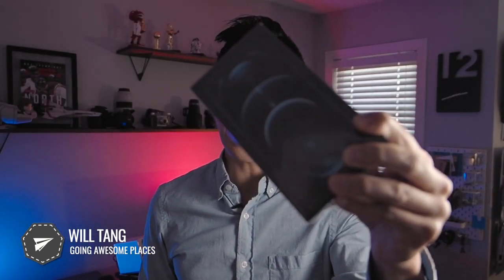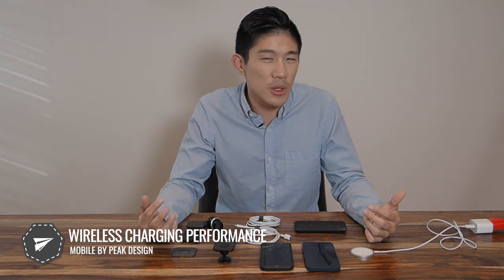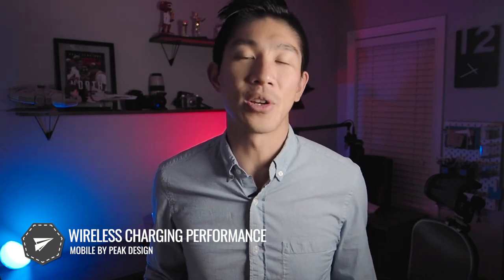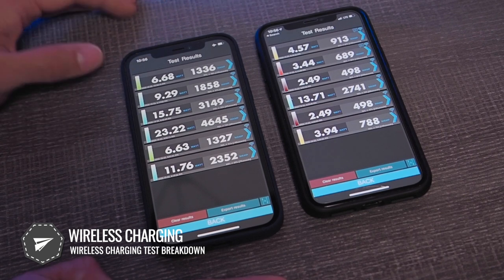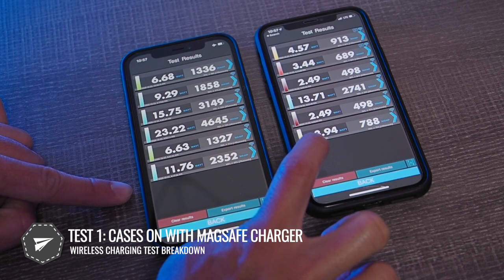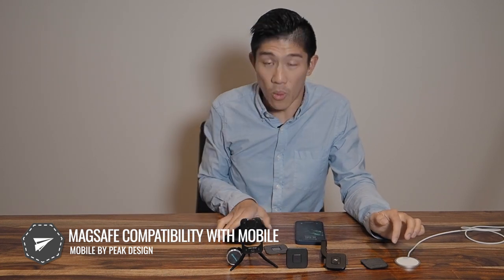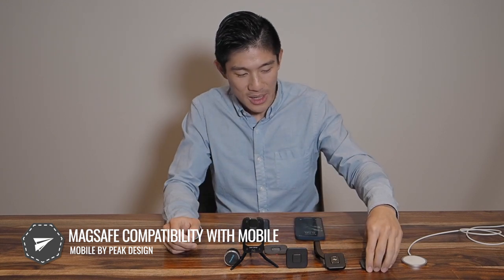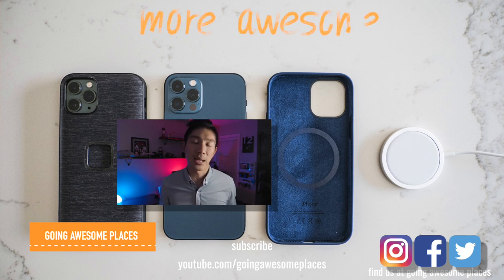MagSafe Compatibility with Mobile by Peak Design | Something is very wrong...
I started off this video wanting to show how Mobile by Peak Design is compatible with Apple MagSafe that was introduced with the iPhone 12.  Well, I managed to do that but more interestingly bizarre were some of the results I saw from my wireless charging tests using the Amperes 4 app.

！MAGSAFE COMPATIBILITY
For the Peak Design fans out there, this is what you're really here for.  I think as you watch this video, you'll see that MagSafe just really isn't all that it's cracked up to be.  My honest opinion is that the MagSafe magnets themselves are just way too weak to be useful beyond the wireless charging use-case which in itself is pretty "weak".  This bodes well for Mobile by Peak Design because the whole point of this magnet system is to be able to interchange the docking of your case between all facets of your daily life from home to in the car, at the office, and when you're being active.  From my tests, MagSafe is 100% incapable of this.

⚠️ WHAT'S WRONG WITH MAGSAFE?
Take it for a grain of salt but I think the new wireless MagSafe charger doesn't work with non iPhone 12 phones.  I'm reading some scattered reports of others seeing the same thing.  I have no idea whether this is going to be fixable by iOS or if it's a hardware issue with the MagSafe charger.  I guess we'll find out soon as more tests roll in.

🟢 CHAPTERS
0:00 - Intro
1:05 - Everyday Case with MagSafe Charger
2:39 - Wireless Charging Performance
9:20 - MagSafe Compatibility with Mobile
16:49 - Final thoughts

▶ Airbnb (sign up for a new account to get FREE credit)